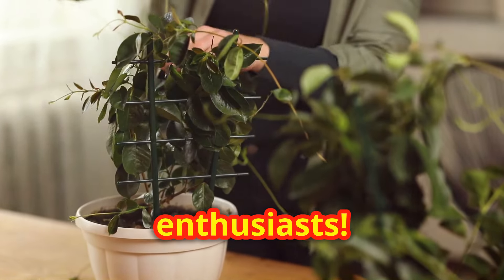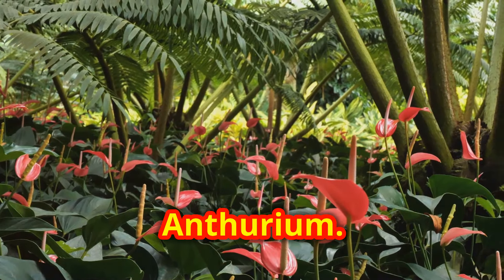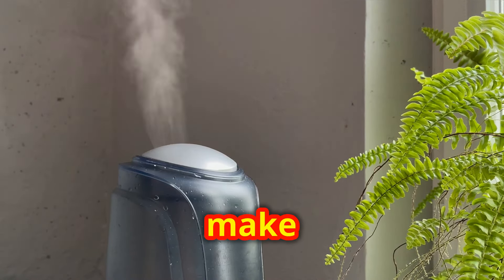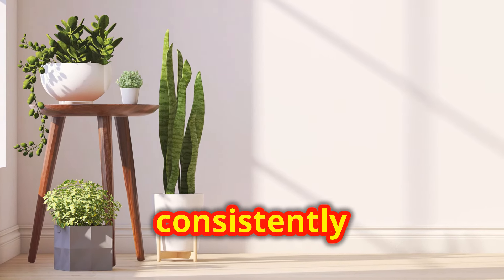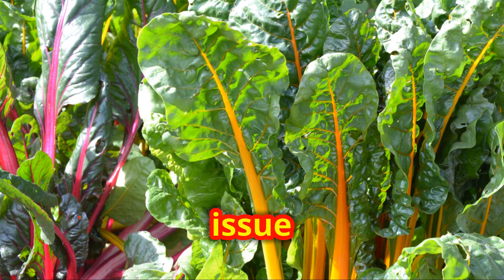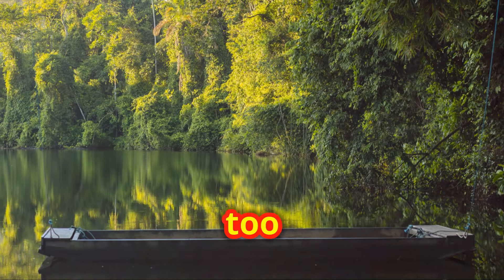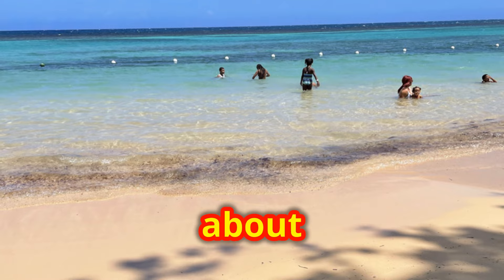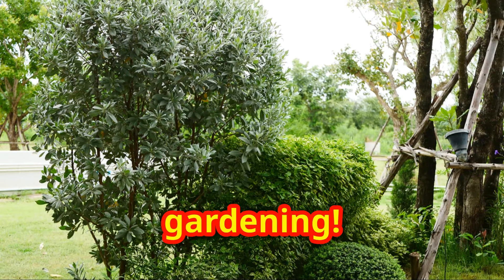Conquer the Jungle Indoors: Mastering Tropical Houseplants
Conquer the Jungle Indoors: Mastering Tropical Houseplants SousaFamilyGarden. Conquer the Jungle Indoors: Mastering Tropical Houseplants SousaFamilyGarden Conquer the Jungle Indoors: Mastering Tropical Houseplants

OUTLINE:
00:00:00

This video explores the lush world of Anthurium plants, highlighting their breathtaking leaves and intricate patterns.

Embark on a journey into Nature's Artistry Revealed, as we showcase the vibrant hues, intricate veining, and unique shapes that make Anthurium foliage a true masterpiece. Discover a diverse range of Anthurium species, each leaf telling an awe-inspiring story of botanical wonder, from velvety dark leaves to glossy variegated ones.

Our expert guides provide valuable tips on caring for Anthurium foliage, ensuring you can enjoy these amazing plants in your own space. Learn about their preferred growing conditions, best practices for nurturing healthy leaves, and tricks to enhance their natural beauty.

Whether you're a passionate gardener, nature enthusiast, or someone who appreciates plant life, this video is perfect for you. Immerse yourself in the world of Anthurium foliage and witness the breathtaking creations of Mother Earth. Watch till the end to let the beauty of Anthurium foliage leave an indelible mark on your heart and soul.